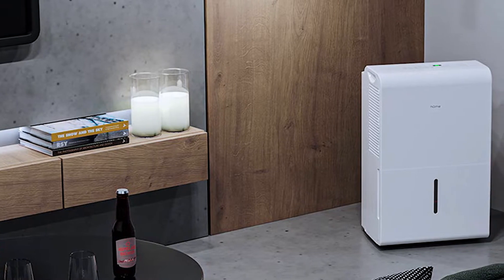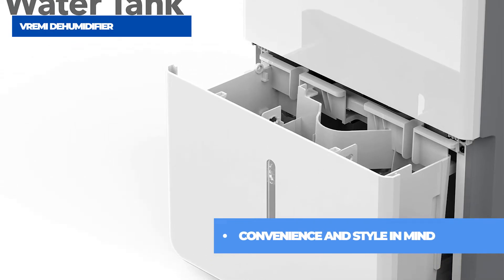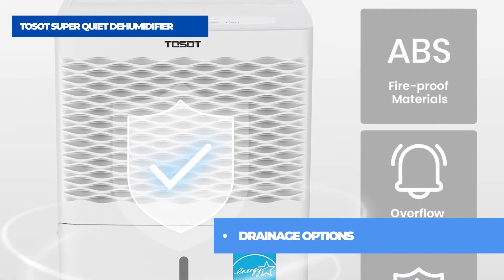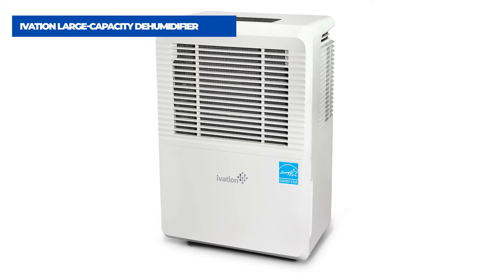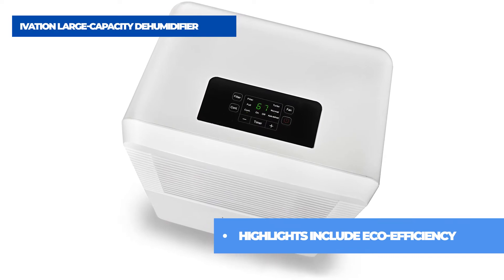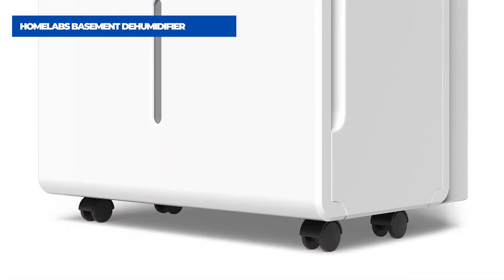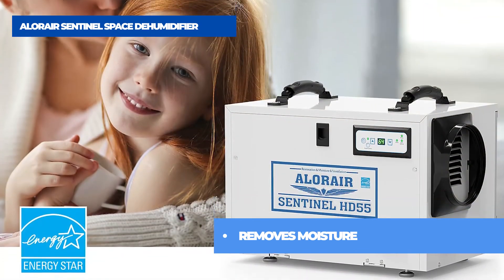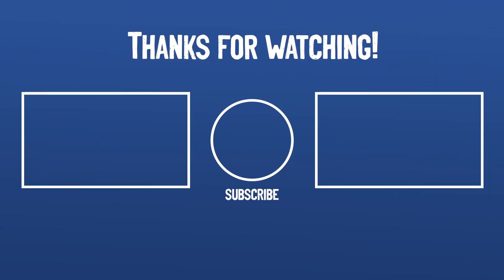Top 5 Best Dehumidifiers for Home and Basement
Here are the links to the best dehumidifiers to buy in 2022:
Vremi Dehumidifier
Tosot Super Quiet Dehumidifier
Ivation Large-Capacity Dehumidifier
Homelabs Basement Dehumidifier
Alorair Sentinel Basement/Crawl Space Dehumidifier